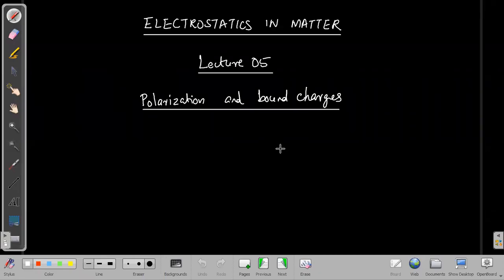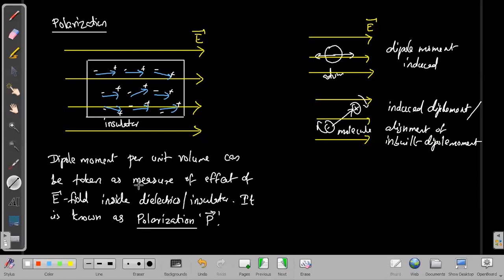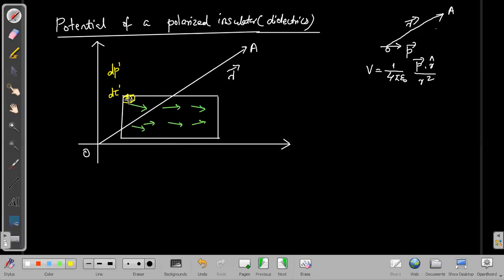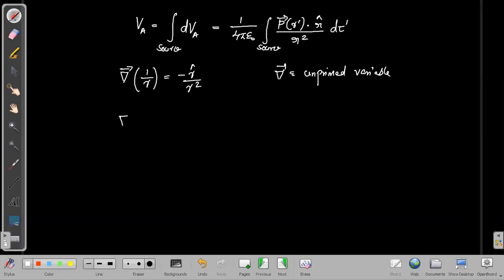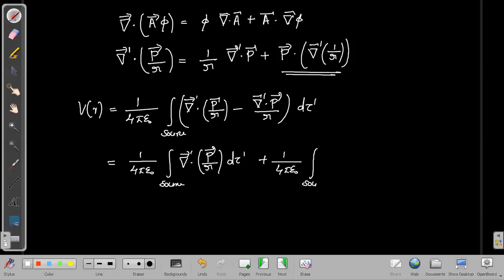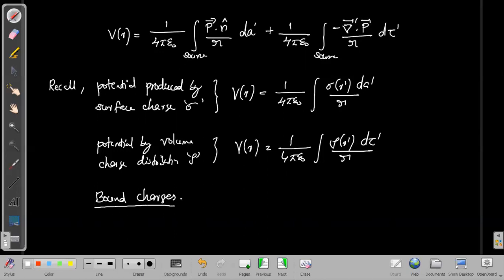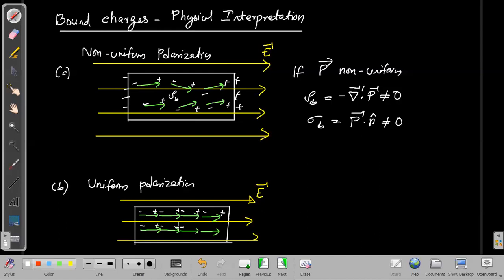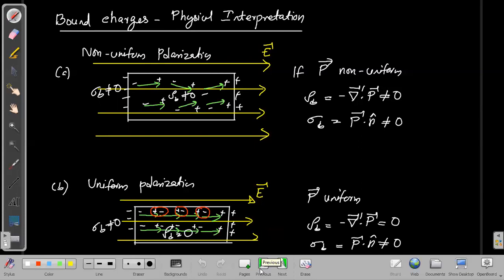Electrostatics in matter_Lecture 05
Polarization, bound charges